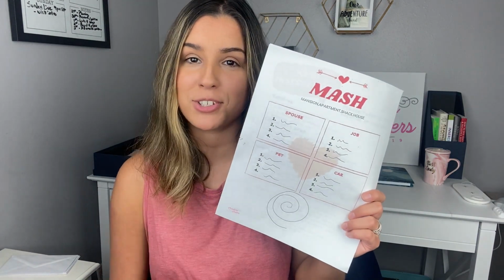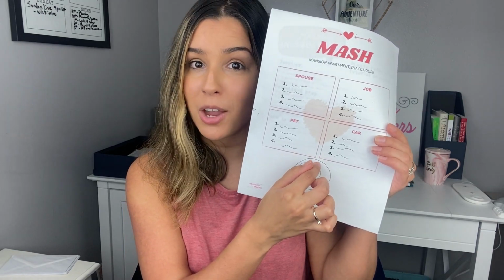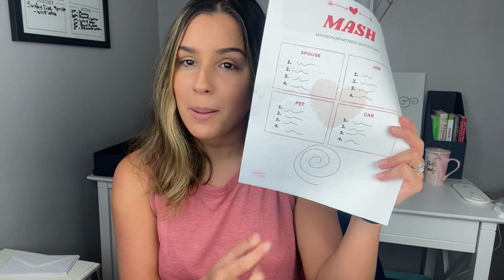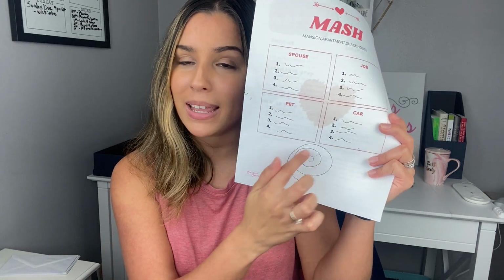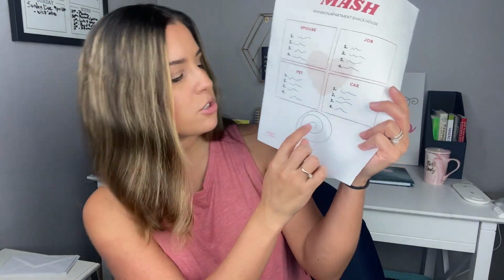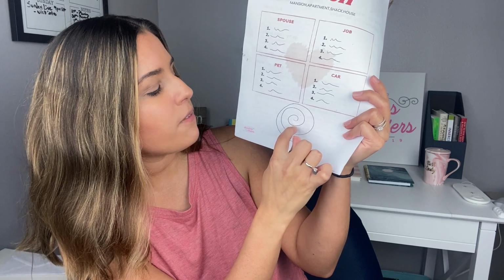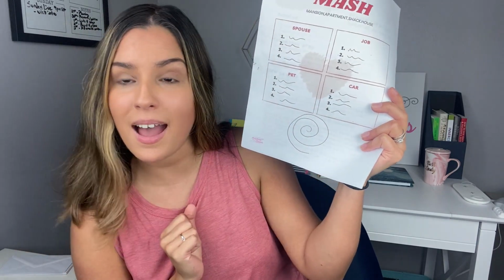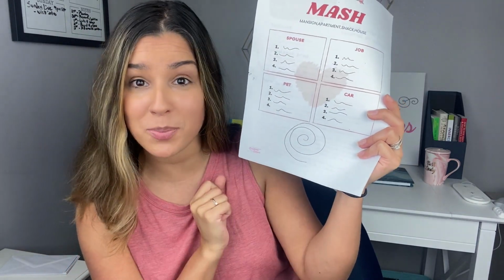M.A.S.H Booking Game For Direct Sales! (FULL TUTORIAL!!)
Hey everyone! In this video I take you through a full tutorial on how to play this really fun, take you back to middle school game, called M.A.S.H! Mansion, Apartment, Shack, House!

But in this video, I twist the game into a really fun booking game you can use to book more parties and fill your calendar!

The first thing you'll need is the Mash Download! You can grab that right here for free!

For more booking games and other simple strategies to grow your direct sales business, Join our Facebook page!

This booking game is incredibly fun to play either in a currently running party or in your Direct Sales VIP group!

It's best to be done live! If you're not going live online for your direct sales business yet, I promise you it will change your business! There's no better way to show up for your audience than going live unapologetticaly as you!

Or for more in depth training AND free Facebook party scripts, 2 Monthly Graphic packs, and more tools and printables, be sure to check out my Academy!